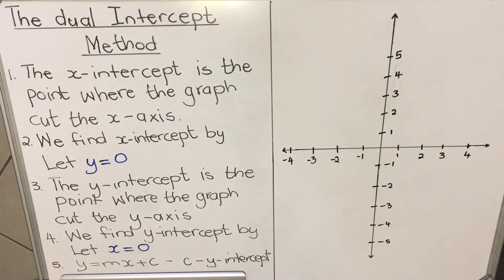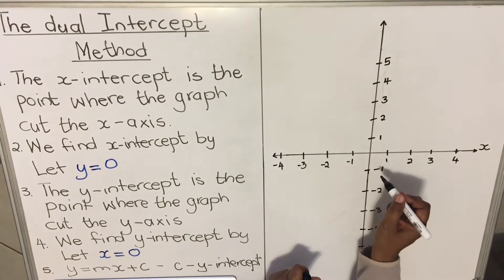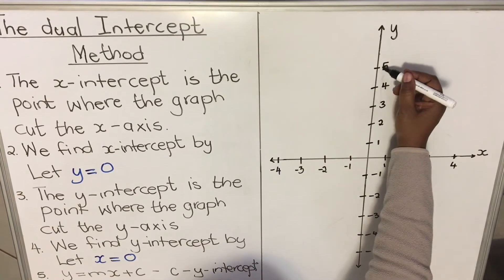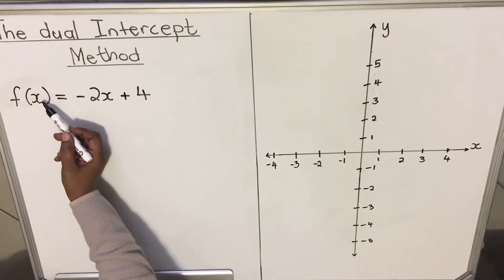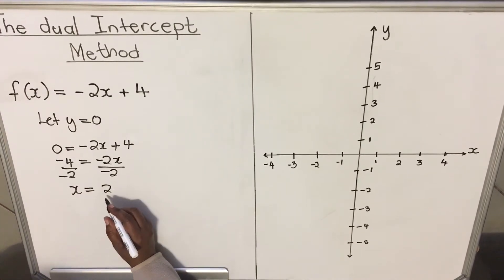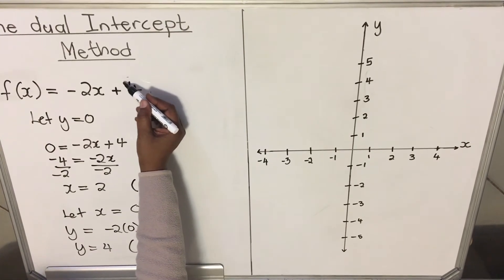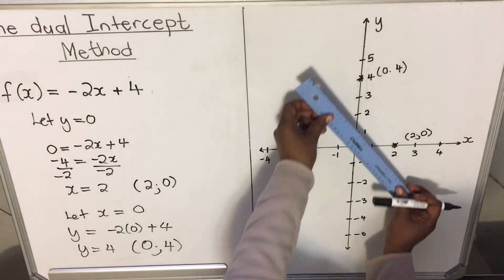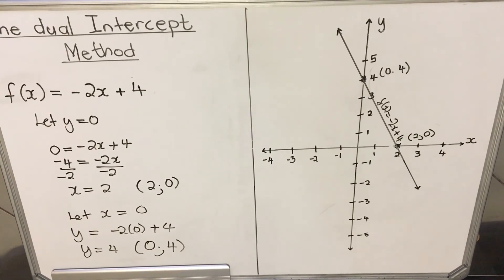The Dual Intercept Method - Linear Function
Hello Maths enthusiasts, join me as we help you learn the Dual (two) Intercept Method and draw an example of it on a graph.